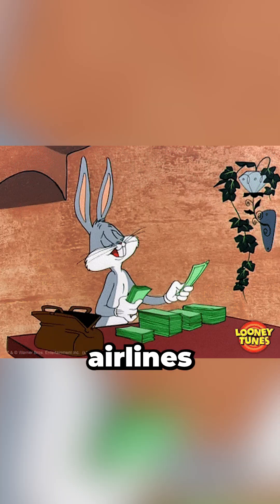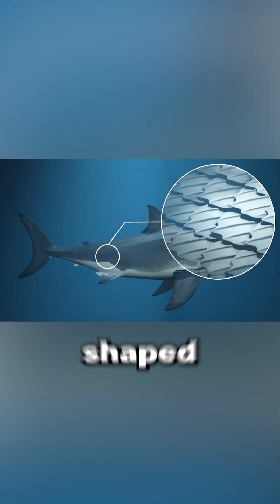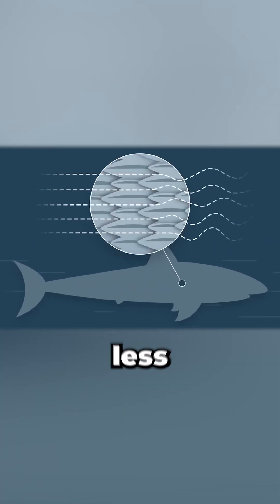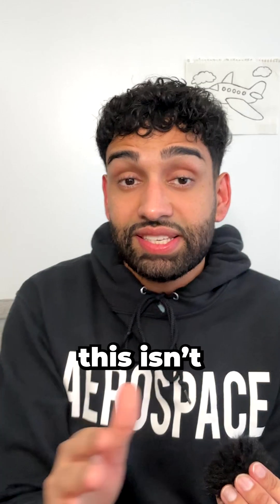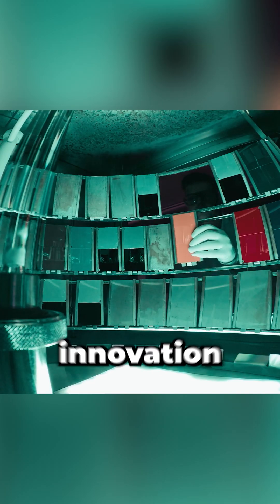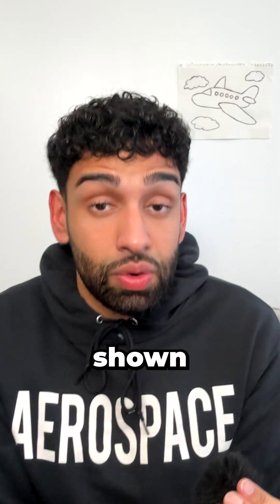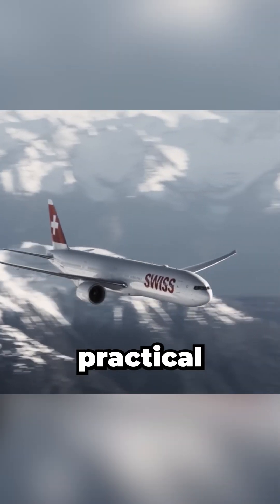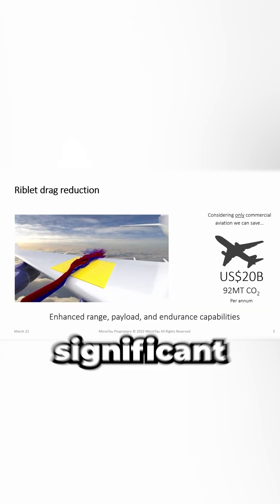This shark-inspired technology is helping airlines cut fuel costs